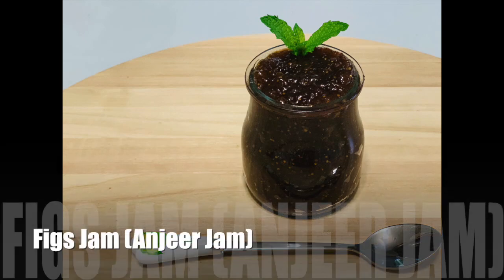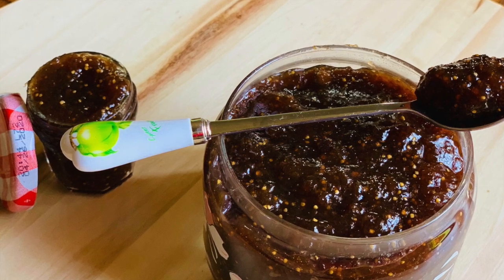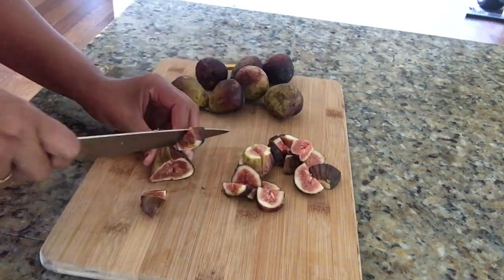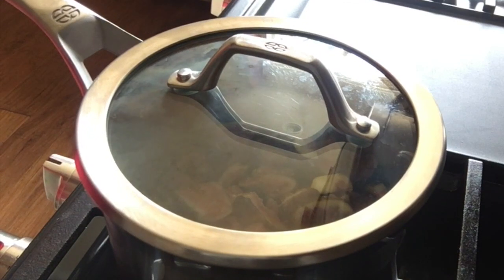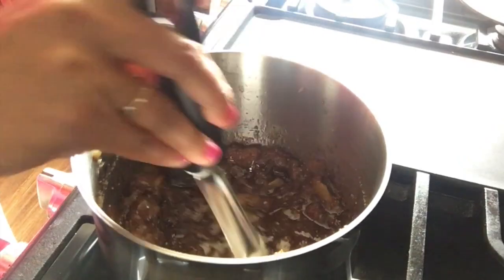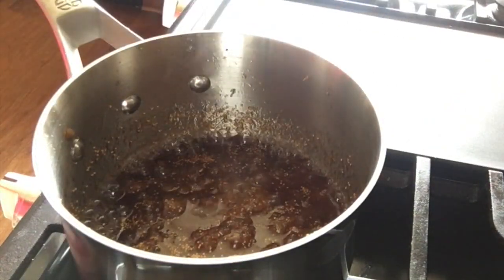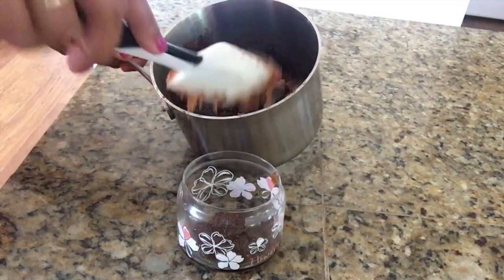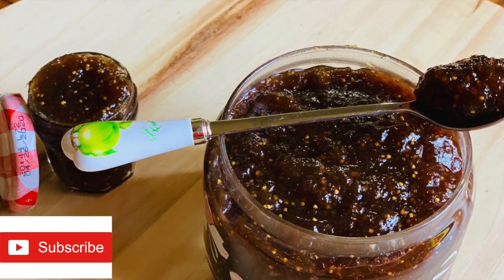Homemade Fig Jam - How to make Fig Jam (without Pectin)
Homemade Fig Jam without Pectin
anjeer jam recipe
quick and easy fig jam recipe